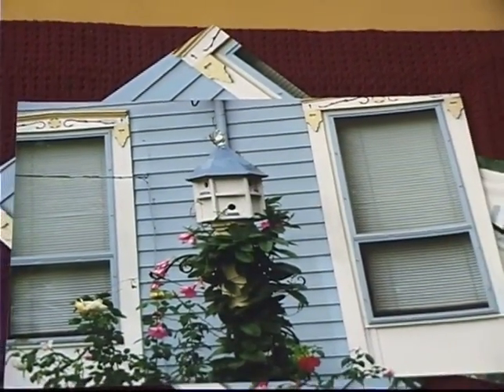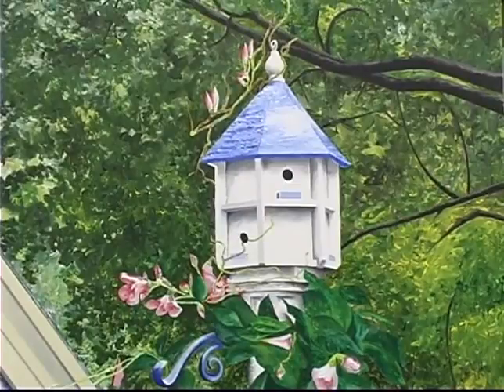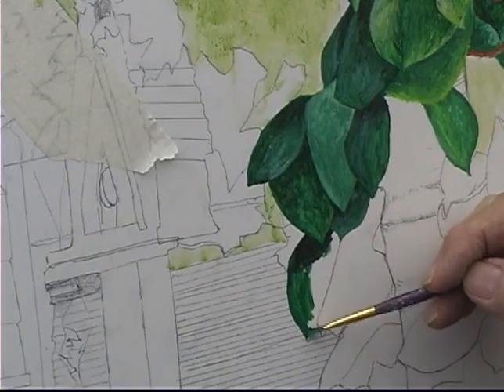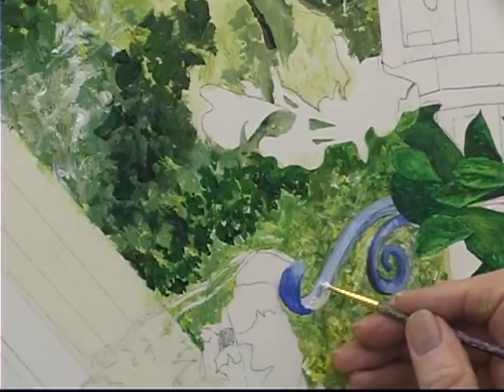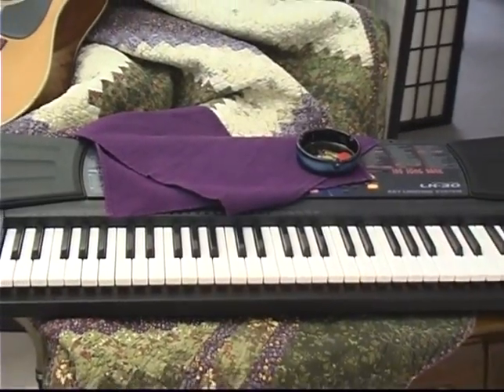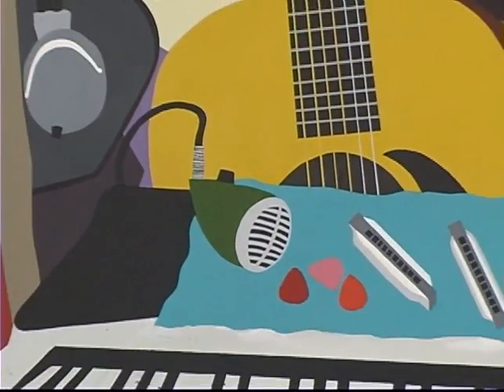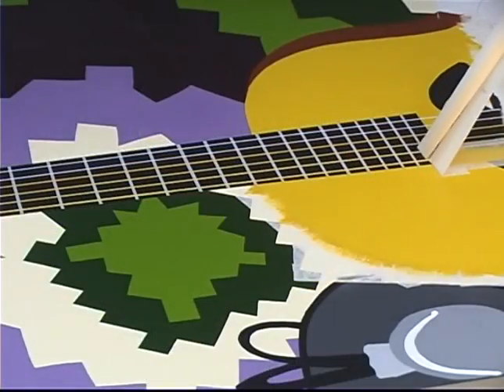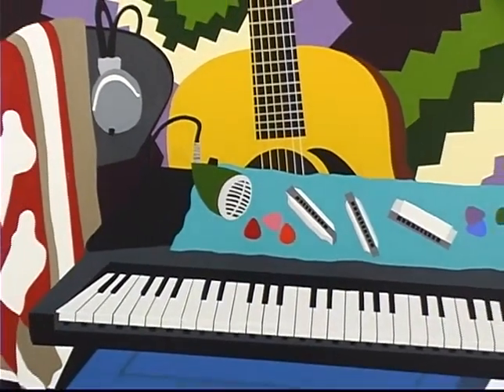Abstract Expressionism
Here the artist makes a connection between Realism and Expressionism by the use of bright colors to further exemplify the abstract subjectivity of Expressionism both spontaneous and deliberate.